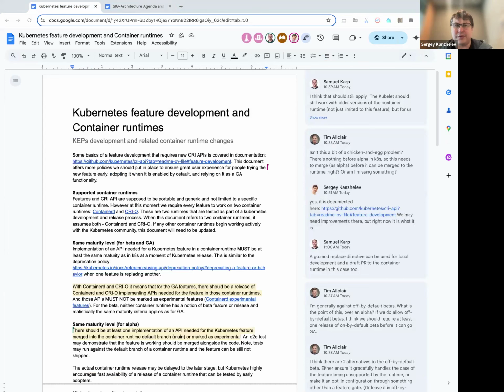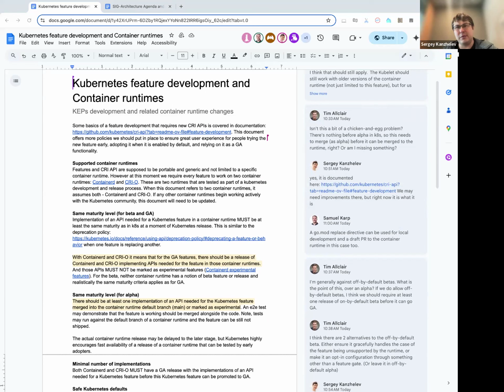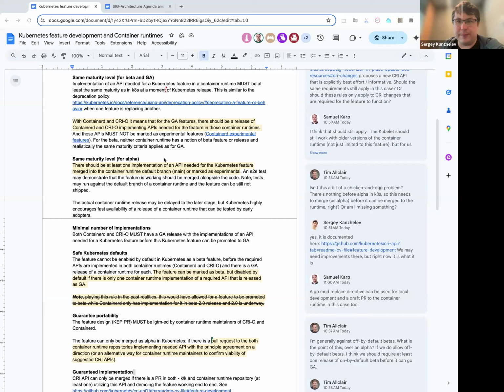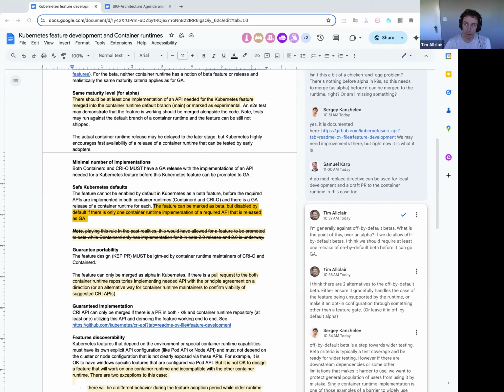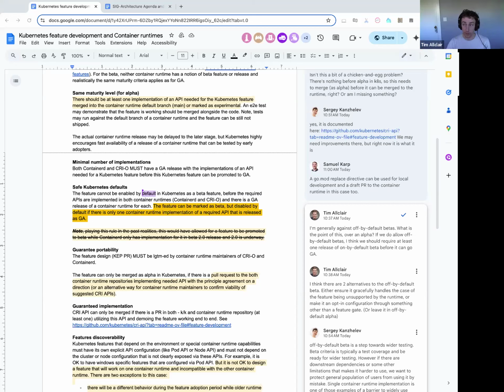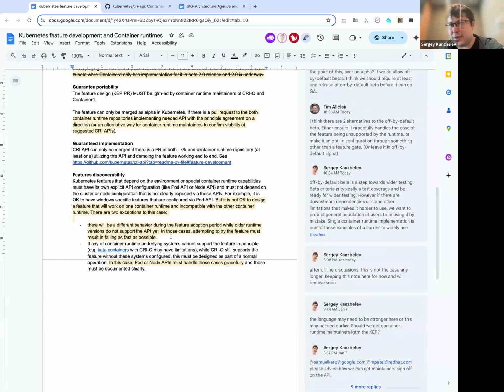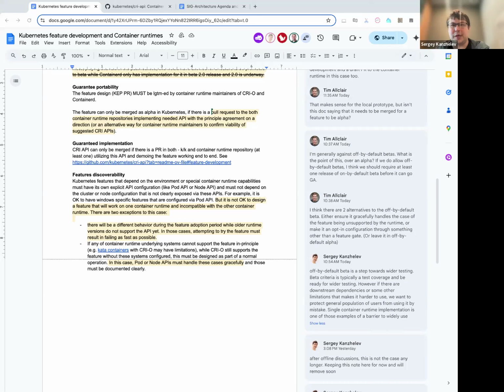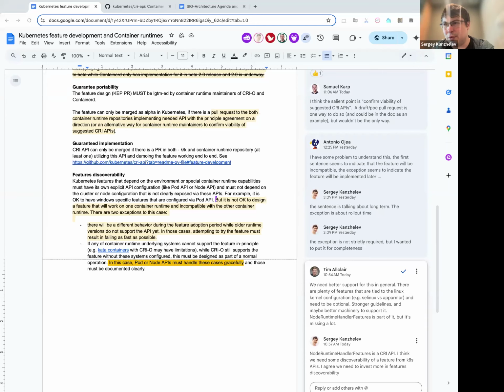20250109 SIG Architecture Community Meeting